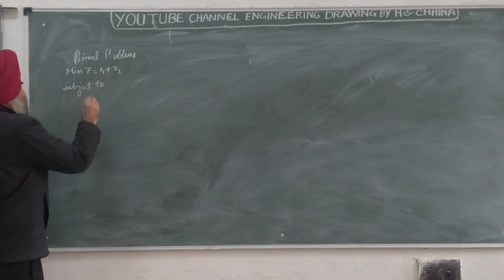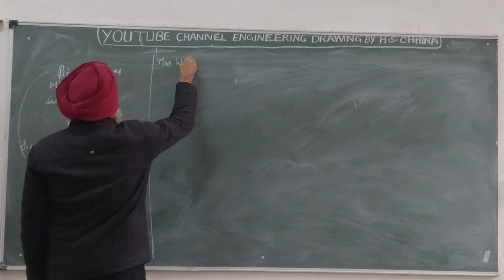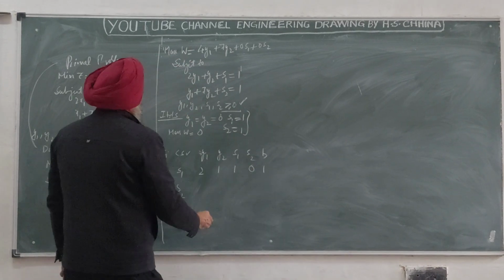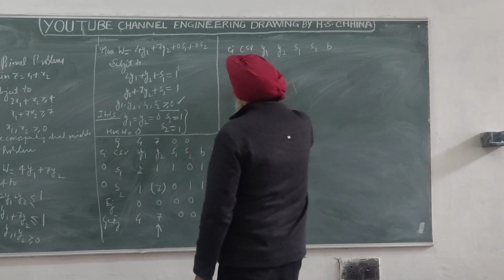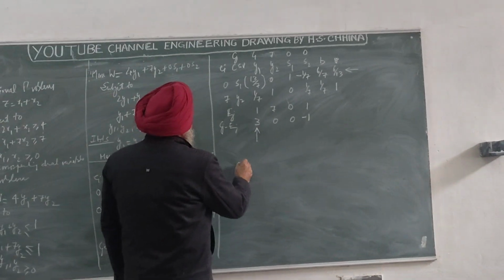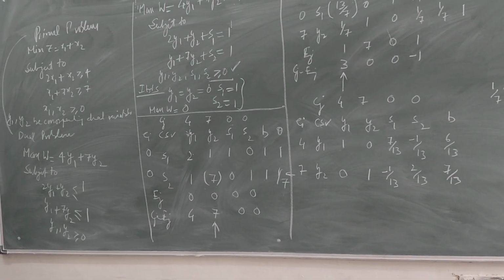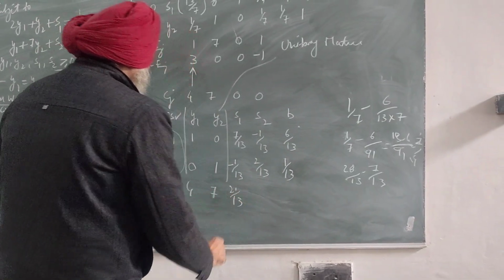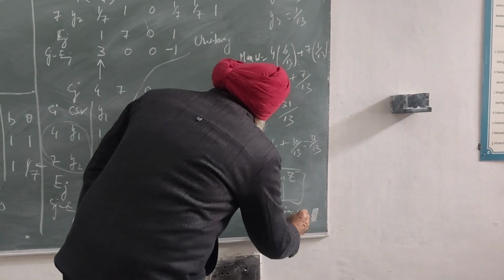Operations Research-Simplex Method